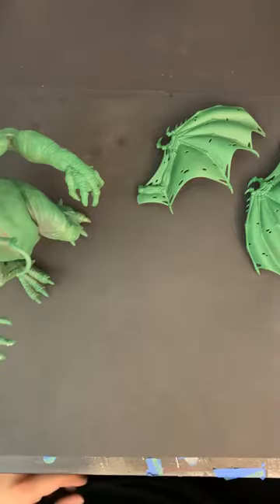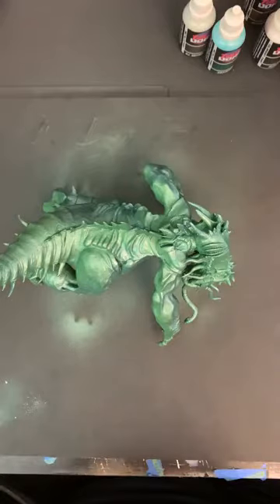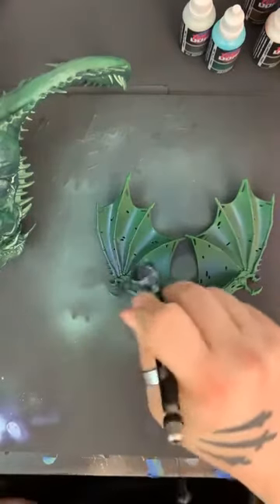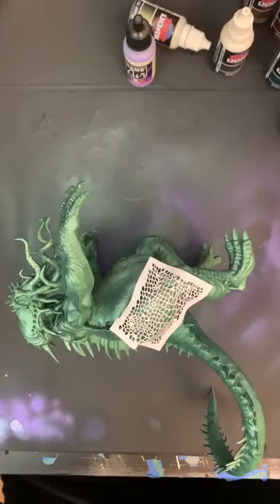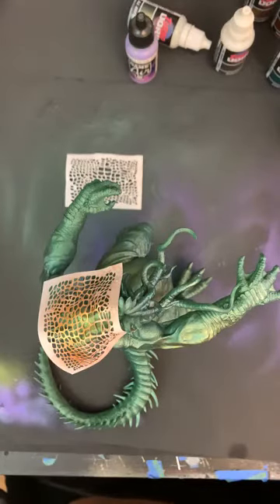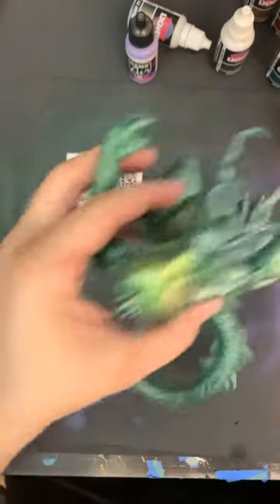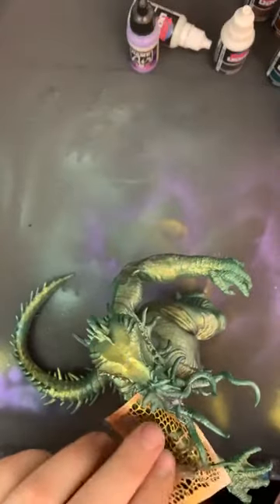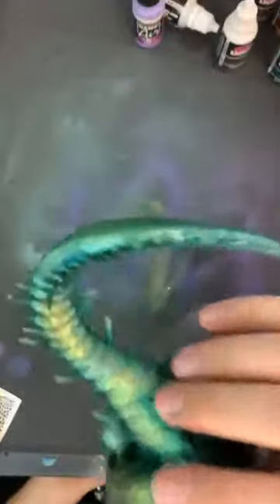FALLOUT HOBBIES LIVE: AIRBRUSHING A REAPERS MINIATURE CTHULHU WITH TURBO DORK PAINT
Working with Turbodork Paints on a Reapers Miniature Cthulhu! We will be carrying all 50 colors starting tomorrow! Plus Squad Markings in red, yellow, and blue and additional chapters will launch Friday too.